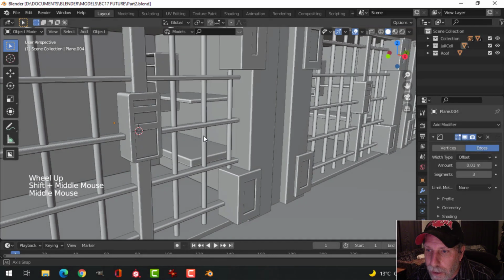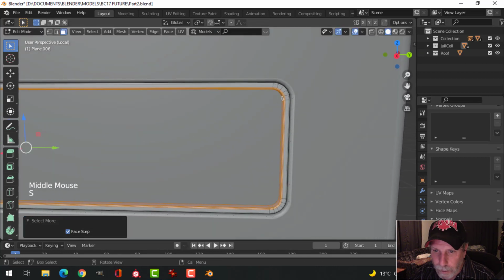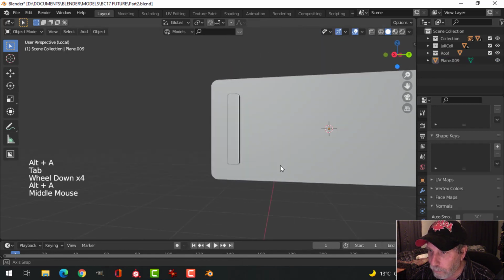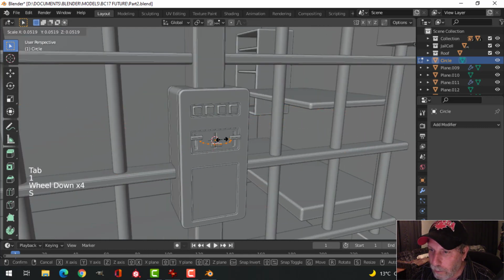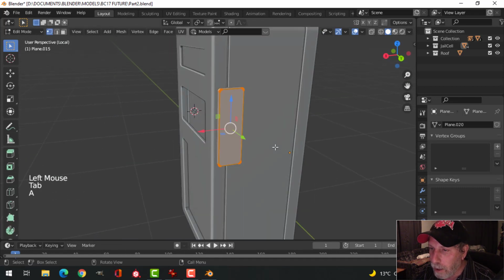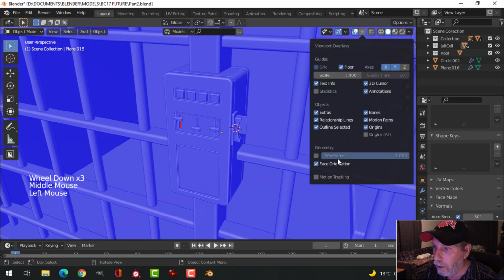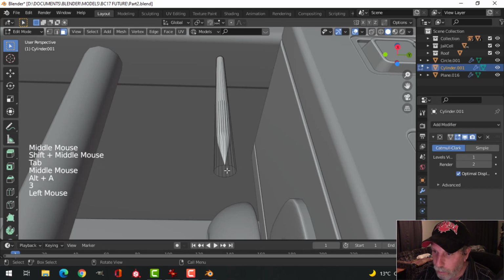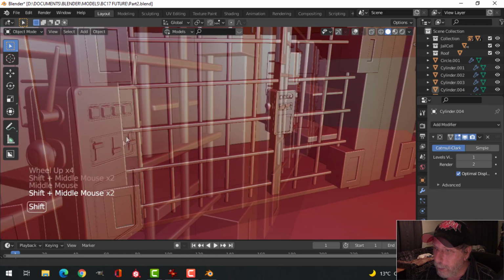BLENDER CHALLENGE 17: SCI-FI FUTURE PRISON (PART 2)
Continuing to model the sci-fi future prison, this time I add detail to the keypad on the prison door.  As always, some of the changes I make here may not be permanent but hopefully it is a step in the right direction.

BLENDER CHALLENGE 17: FUTURE
Deadline: To Be Announced